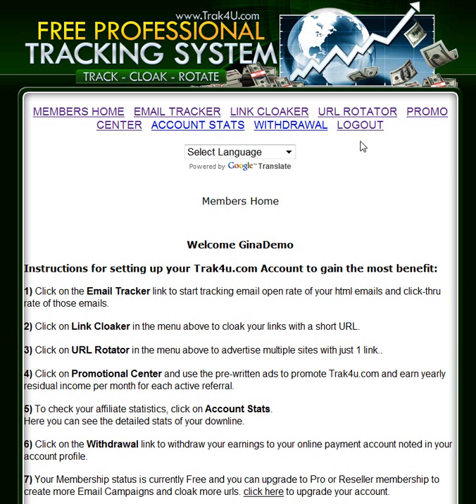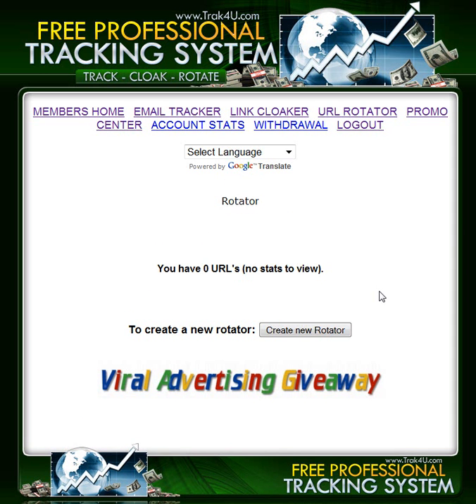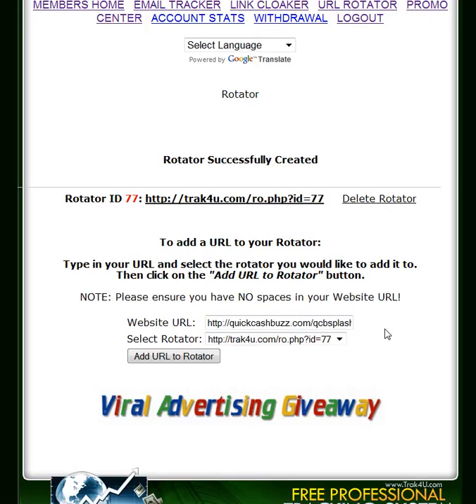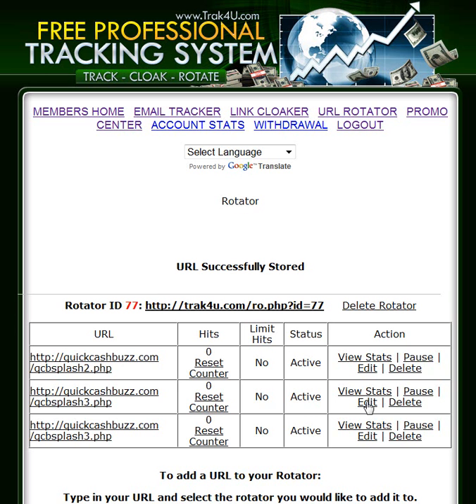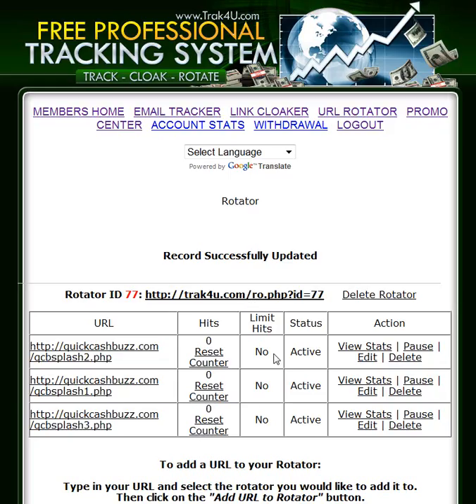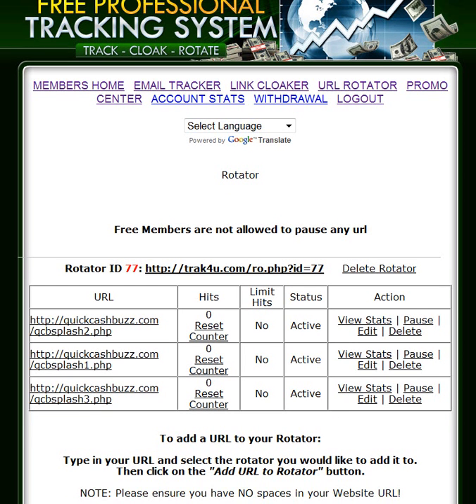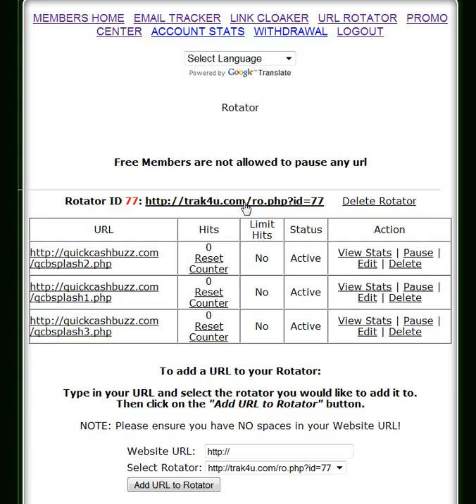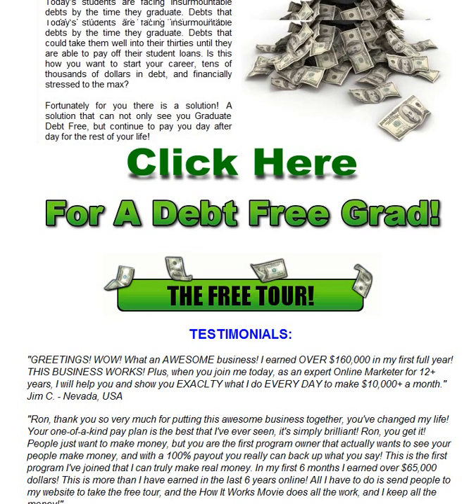How to setup a URL Rotator for your team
How to setup a URL Rotator link at Trak4u.com so that you can promote your team members links that are members of your team.